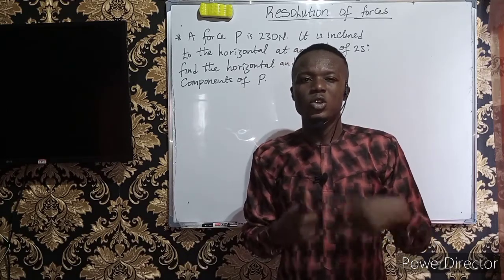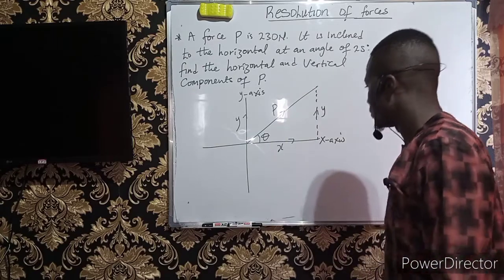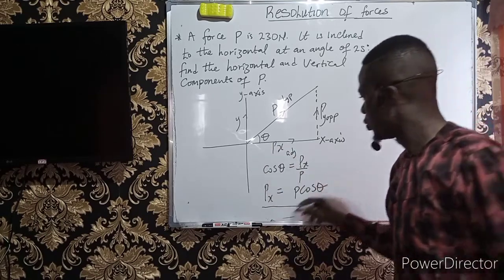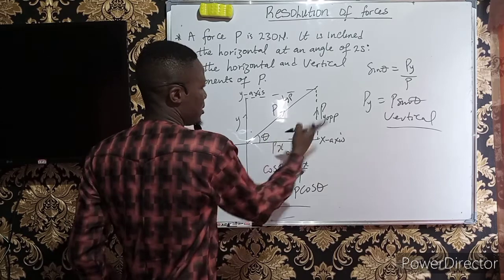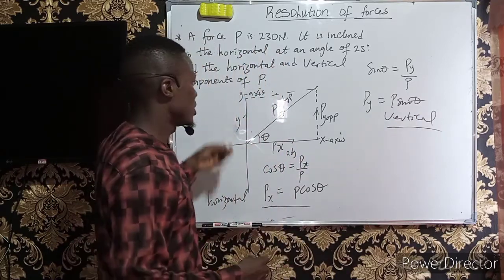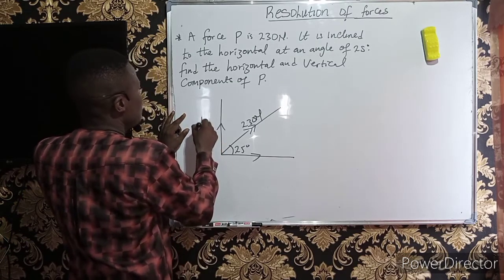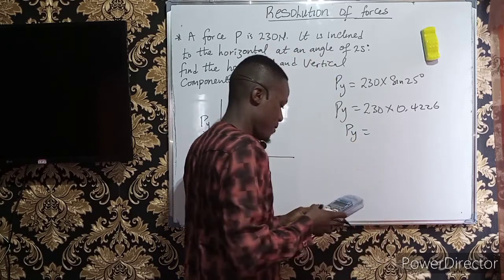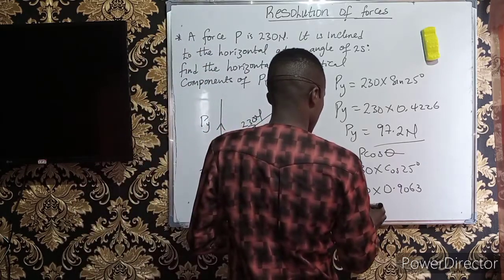RESOLUTION OF FORCES FOR WAEC AND NECO